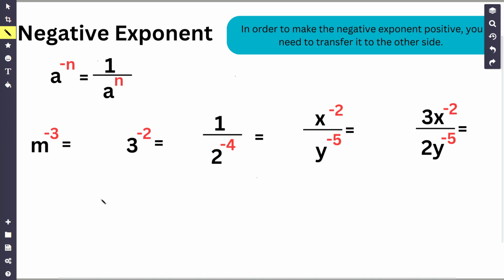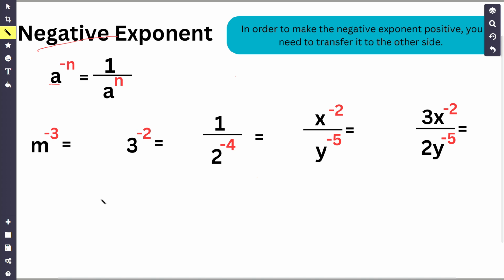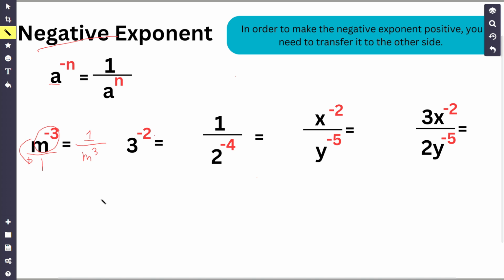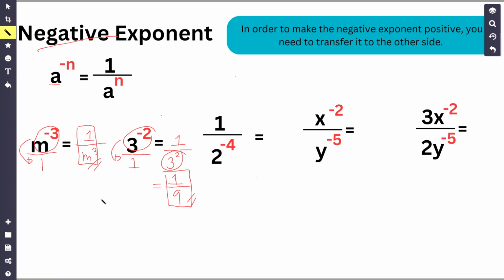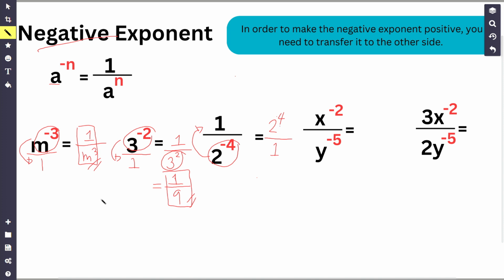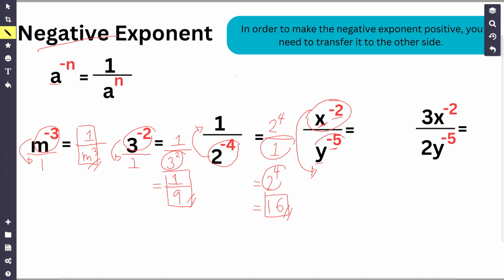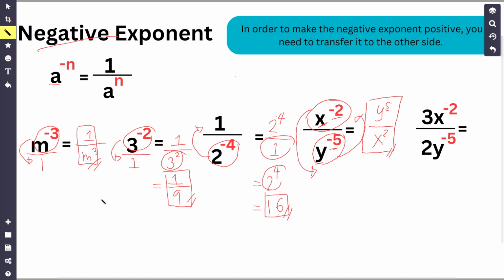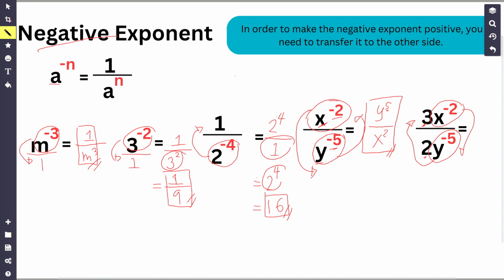Negative Exponent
This video discusses the negative exponent rule.

Link for practice test: _________________